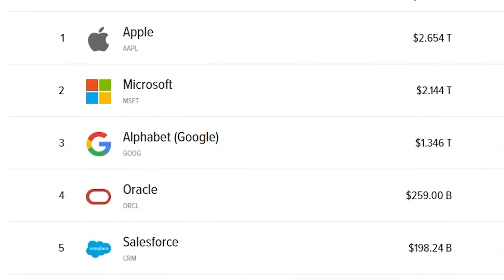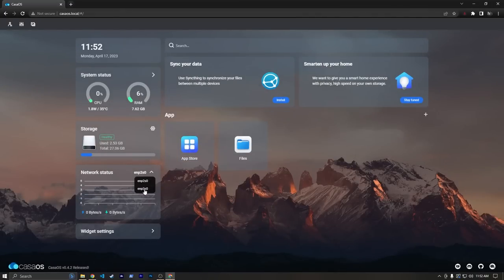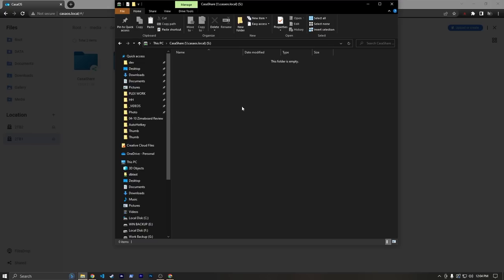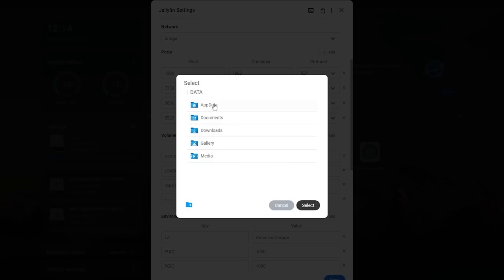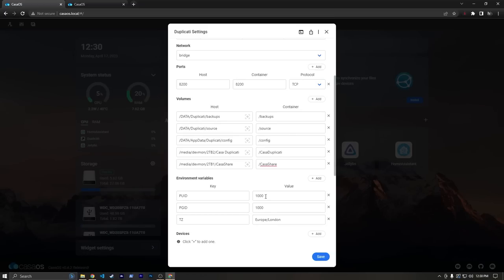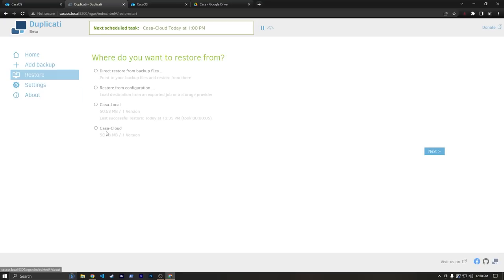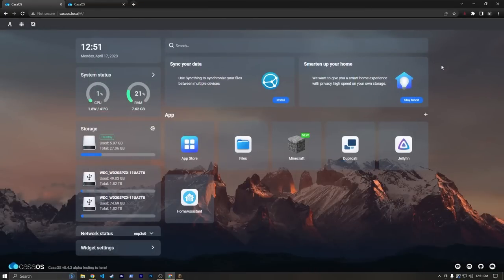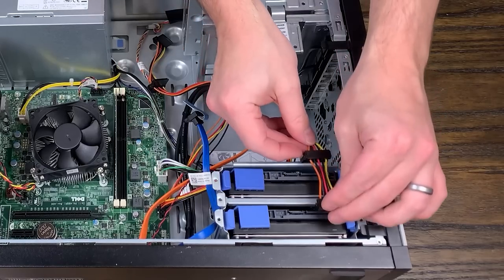Home Servers Have NEVER Been This Easy: CasaOS + ZimaBoard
HERE ARE ALL THE LINKS AND COMMANDS YOU MIGHT NEED TO FOLLOW ALONG

► ZimaBoard (I recommend the 432)
► CableMatters 2 Bay Enclosure
► 2.5" 2TB Drives

Servers and Networking
► My Remote Editing PC
► DriveStor 4 NAS
► 2.5 GbE Switch
Timestamps:
0:00 A Home Server Has Never Been This Easy
0:41 Make eCommerce Easy With Squarespace
1:44 Why Should You Have A Home Server?
2:26 Easiest Way To Run A Server: CasaOS
3:45 What You Need To Get Started
4:59 Plug It In And Get Started
6:24 Log In To CasaOS And Have A Look Around
8:06 DO THIS! (Password Change)
9:12 Setting Up External Drives
12:00 Setting Up A Network Share
15:00 Setting Up Home Assistant (Home Automation)
18:41 Setting Up Jellyfin (Streaming Media)
26:34 Backing Up Data With Duplicati
34:59 Setting Up 3rd Party Apps (Minecraft Server)
41:00 Running Your Own VPN With TailScale
49:14 What To Do Next?